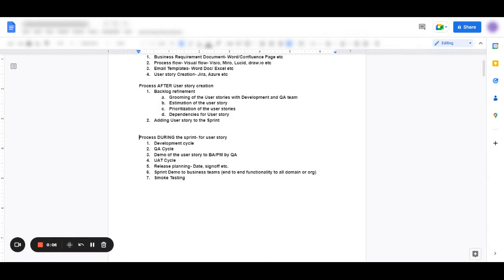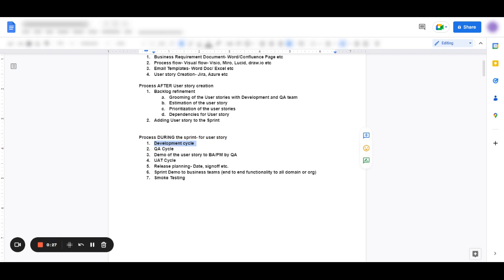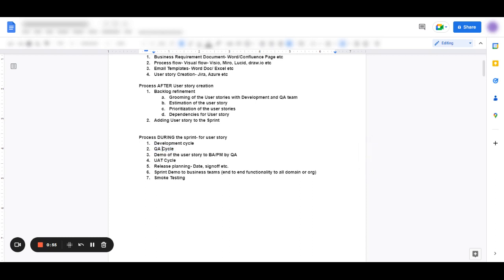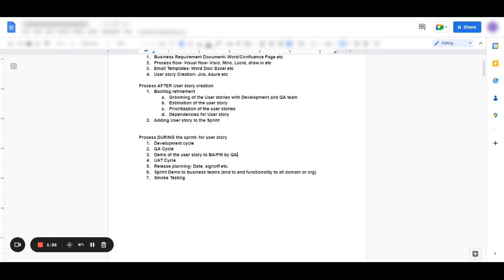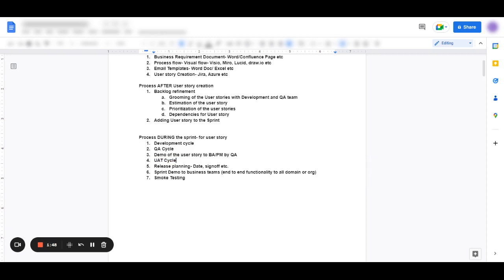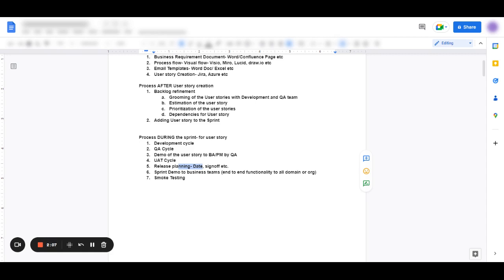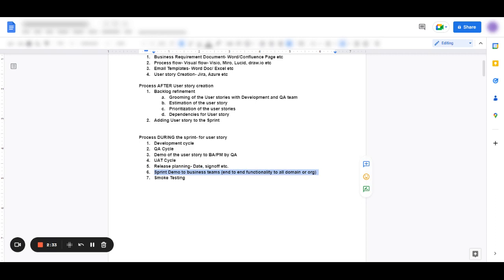Salesforce User stories- Process During User Story is in progress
Here Richa talks about the process that needs to be followed while a user story is still in the Sprint, the steps to take when the user story is in process.

Salesforce User Stories
Case Management User Stories
Salesforce Use Case
Salesforce Case Management
Salesforce stories
Salesforce Business analyst user stories
User Story Creation
User Stories in Salesforce